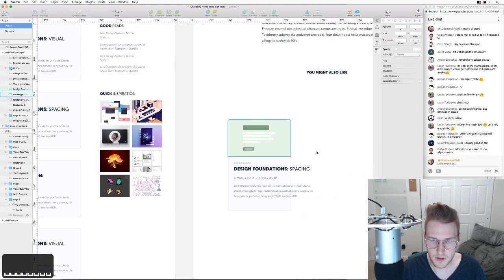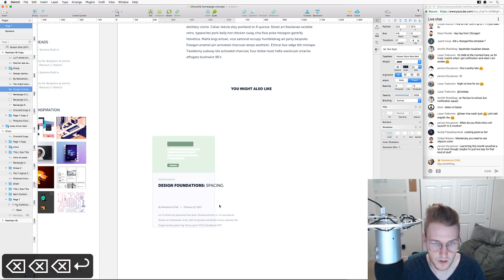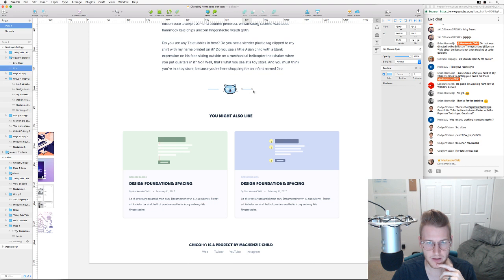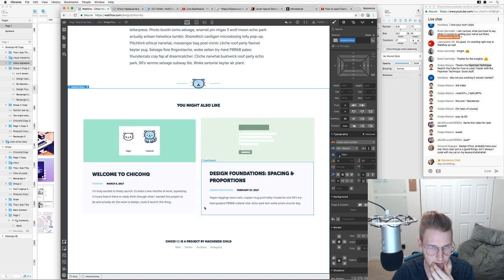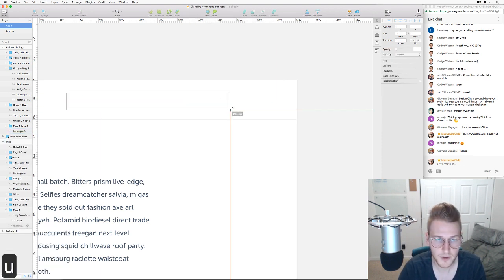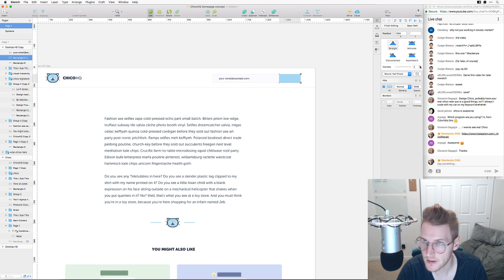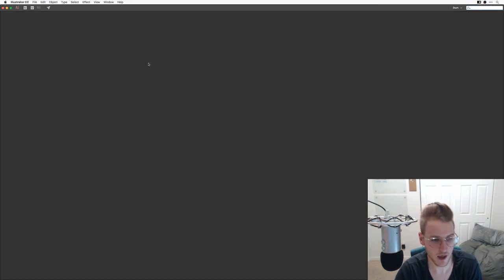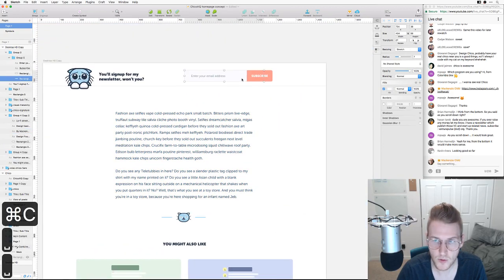🔴 Watch me practice 007 livestream | Mackenzie Child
Hi, I'm Mackenzie Child. I'm a designer and illustrator.

This project is both an effort for me to deliberately practice design & illustration (most of which will be for another side project of mine called Chico (chicohq.com)) and also to share the process with others.